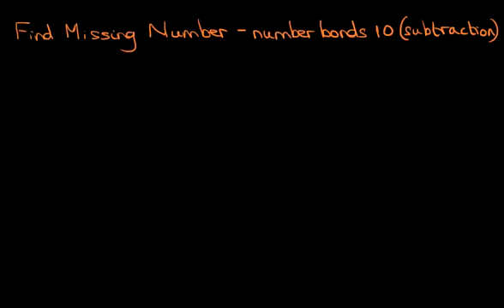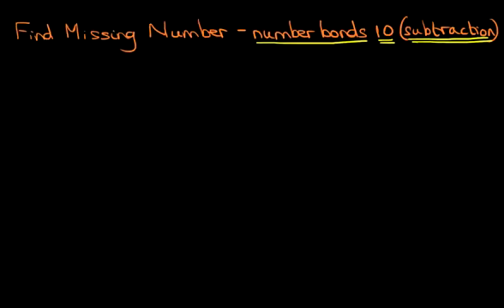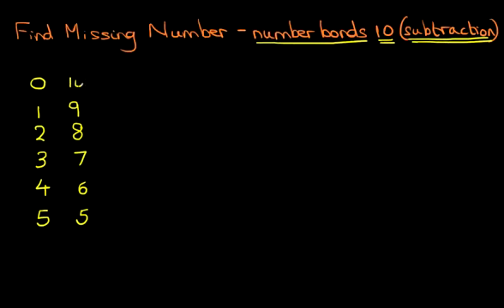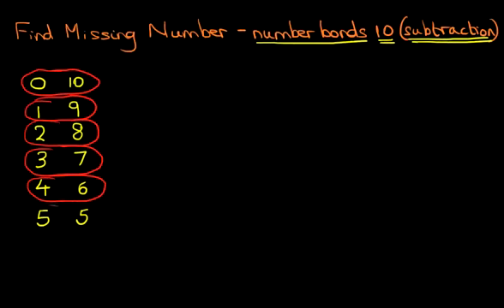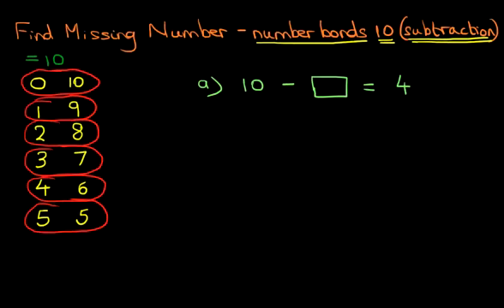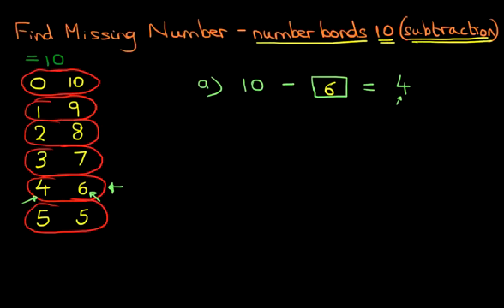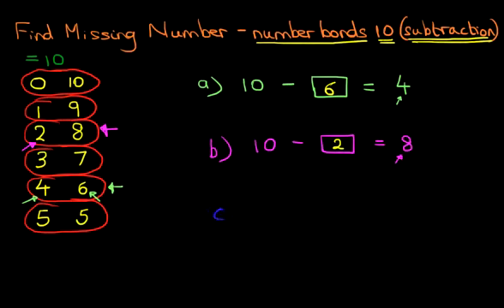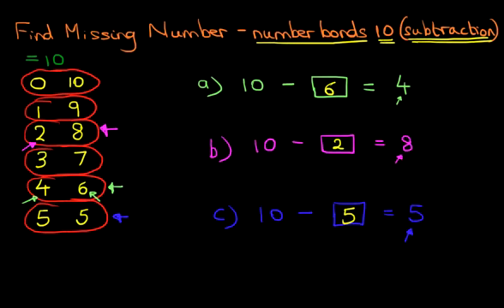Find Missing Number (number bonds 10) - subtraction 1